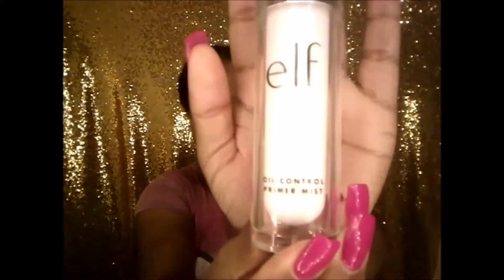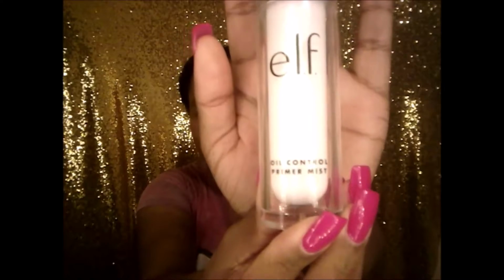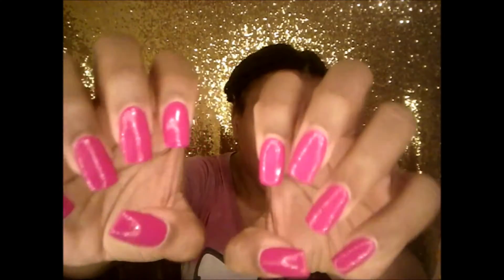Vlogmas 2018 | Day 28 | Storytime : First Time Getting My Nails Done | Kiesha Allen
FAQ
My name is Kiesha Allen
Age 24
Birthday is 7/21
Location North Carolina
full-time college student and future plus size clothing store owner

Uploading schedule...
Fashion/Beauty/girl talks/fitness related videos are on Wednesdays & Fridays at 6pm on this channel